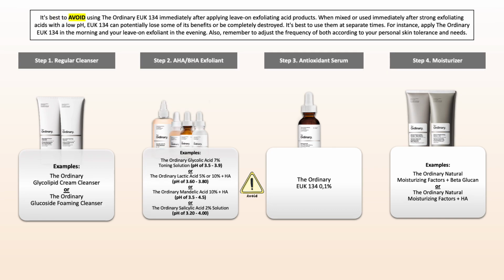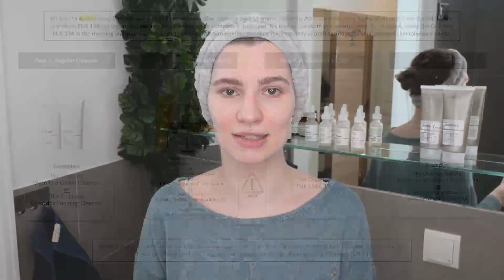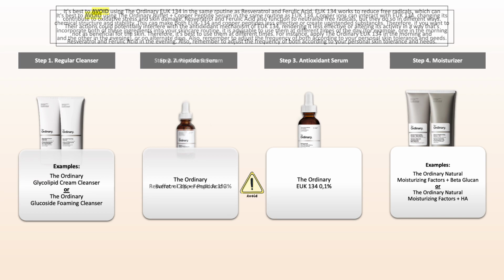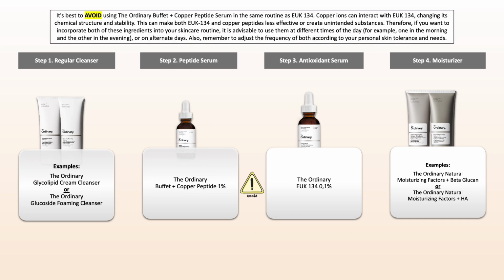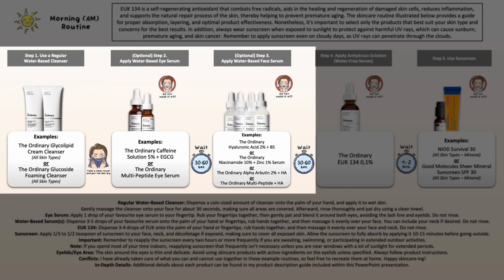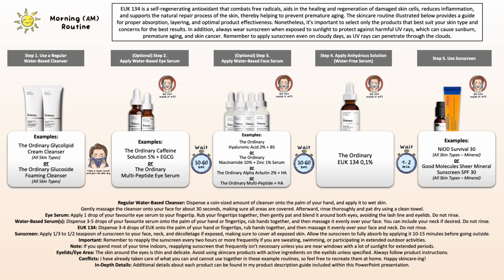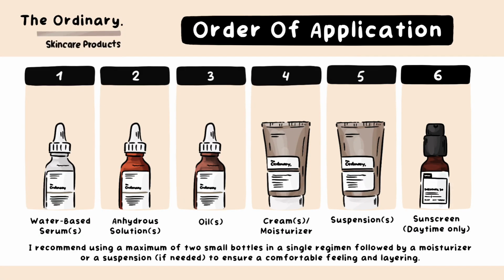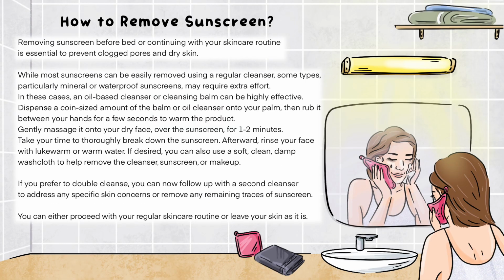How to use The Ordinary EUK 134 0,1%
In this video, I will show you how to use The Ordinary EUK 134 0.1%.

Benefits of EUK: 00:00
Conflicts (what to avoid using in the same routine): 00:35
Example AM and PM skincare routine: 1:38
Step 1: Cleanser - The Ordinary Glucoside Foaming Cleanser: 4:28
Step 2: Water-Based Eye or Face Serum: 6:00
Step 3: The Ordinary EUK 134: 6:36
Step 4: Moisturizer and/or Sunscreen: 6:56

For the example skincare routines + conflicts only, click the following

The Ordinary Glucoside Foaming Cleanser
Water-Based Eye or Face Serum
The Ordinary EUK 134
Moisturizer and/or Sunscreen